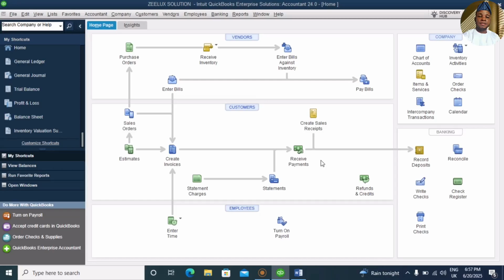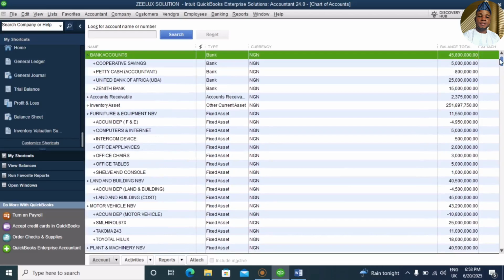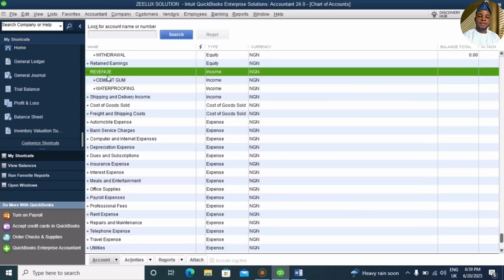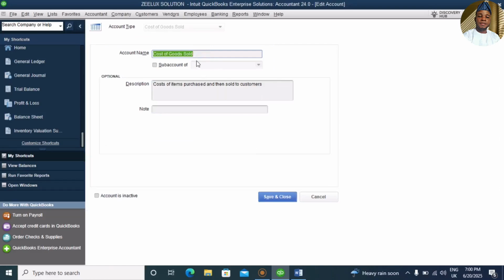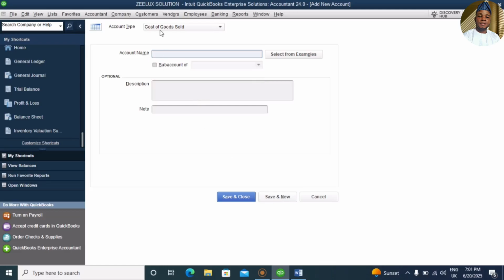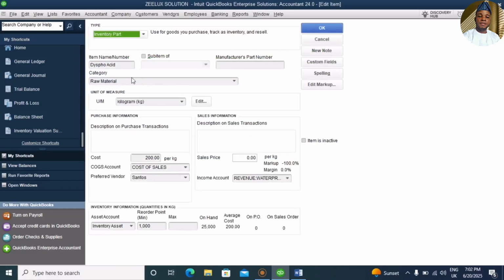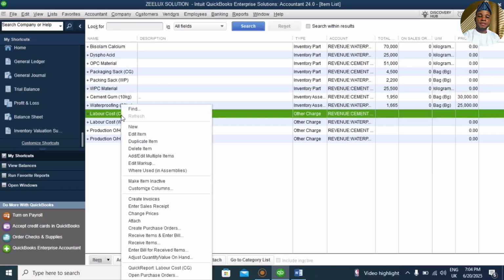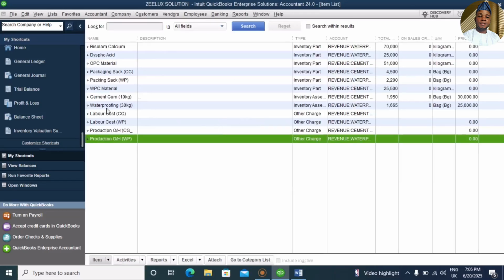HOW SETUP COST OF GOODS SOLD (COGS) ON QUICKBOOKS DESKTOP 2024